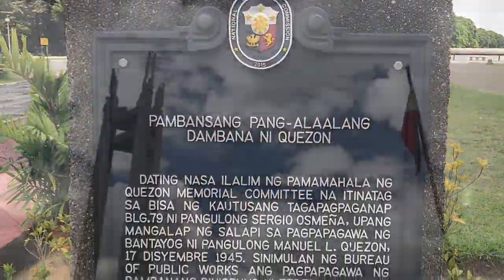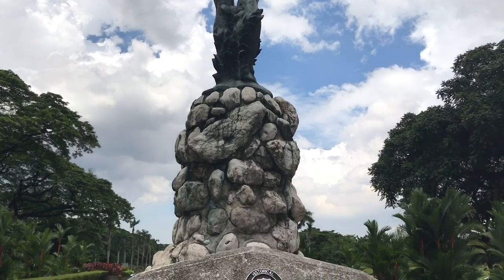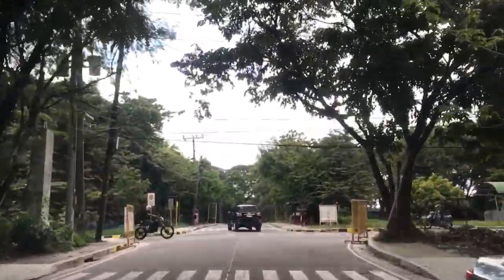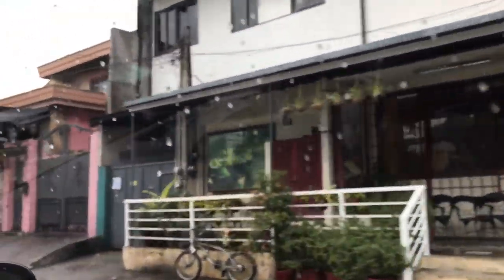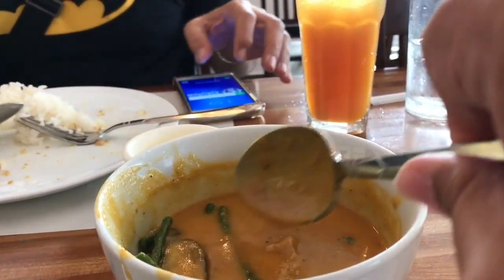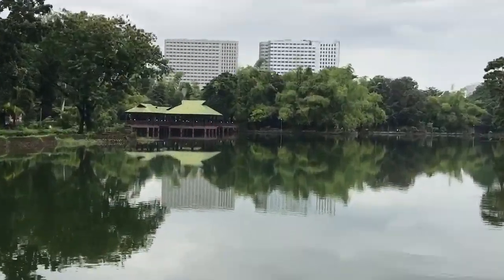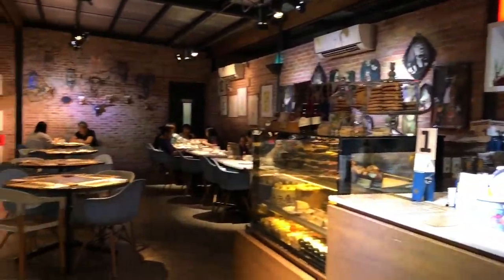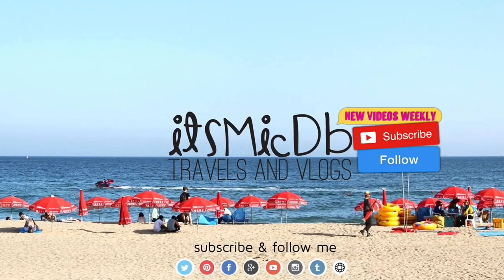Things to Do in Manila | Quezon City & Marikina | PHILIPPINES TOURIST SPOTS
I went to Quezon City, the largest city in Metro Manila and to Marikina to find the world's biggest shoes. (And got the best Mango Torte at Dulcelin!)

Have you been to the Philippines? What’s your best memory of the Philippines?

Places to go:
Quezon Memorial Circle
University of the Philippines, Diliman
Marikina River Banks Center
Ninoy Aquino Parks and Wildlife Center

Places to eat:
Dulcelin Gourmet
CO/OP Goods & Eats

Gear:
Mini Tripod
Lav Mic
LED Lights

Things to Do in Manila | Quezon City & Marikina | Philippines Tourists Spots | Guinness World Records Biggest Shoes | Back Home in the Philippines Day 10
9/25/17